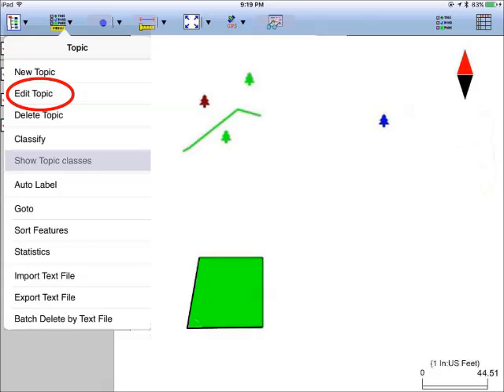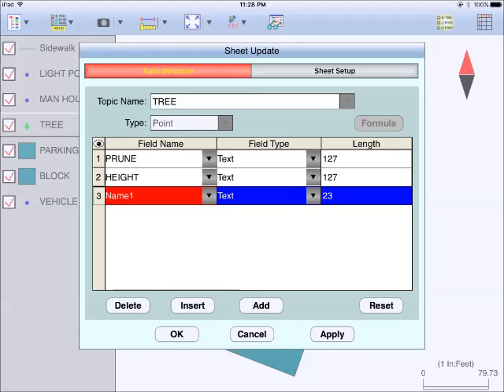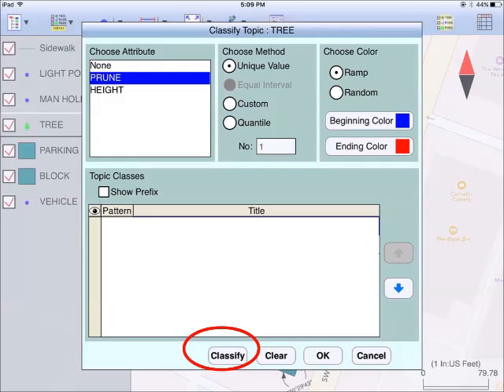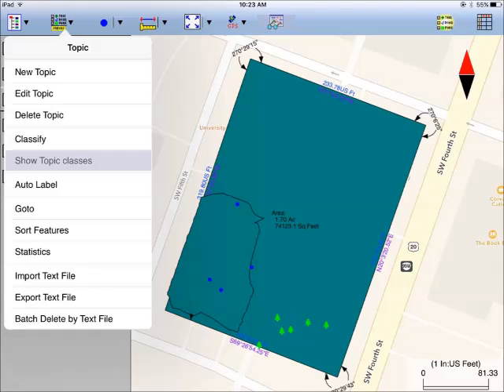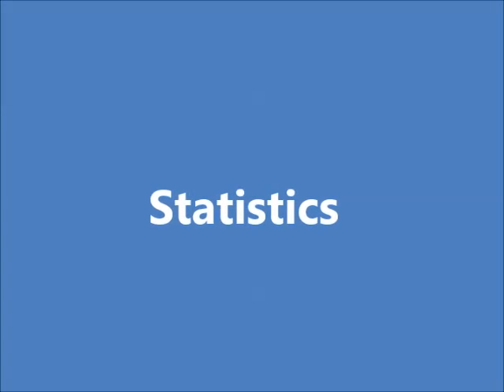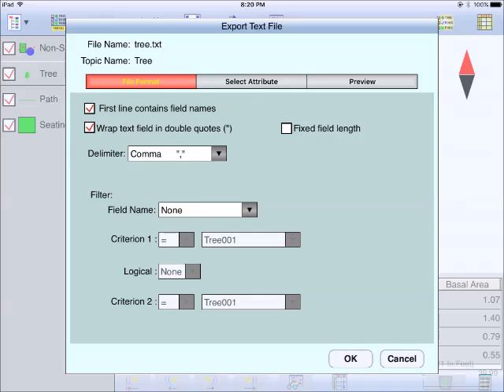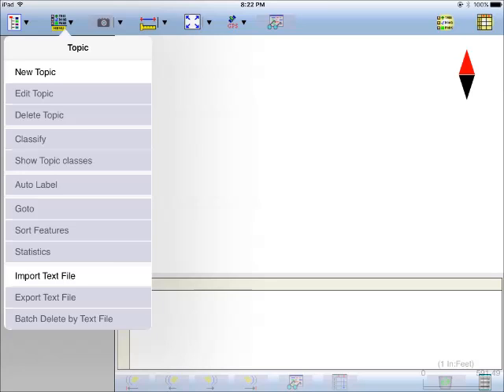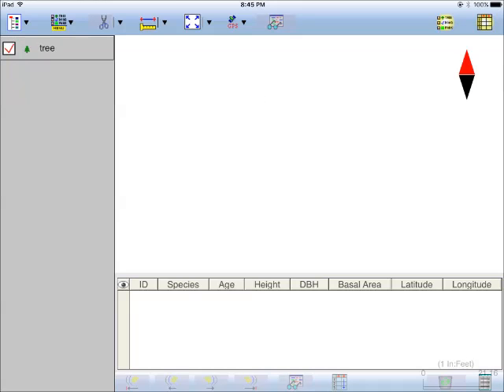Free Online GPS GIS Training 13 - Time Stamping & Text Import/Export in iCMTGIS III & iCMTGIS PRO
This video discusses additional functions on the Topic Menu that are available to iCMTGIS III and iCMTGIS PRO users, including: Adding a Formula to a GPS Topic layer, Built-in Attributes (date/time stamping of collected GPS data), Classifying GPS Features, Goto a GPS Feature, Sort GPS Features, and Text File import/export from mobile GPS/GIS app.

The CMT GPS/GIS mobile data collection and mapping apps can be downloaded from the Apple App Store. The links to their App Store Previews are:

to see our other iOS-, PDA- and PC-based software products. Thanks.